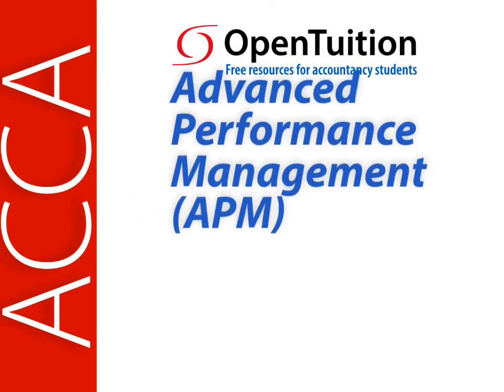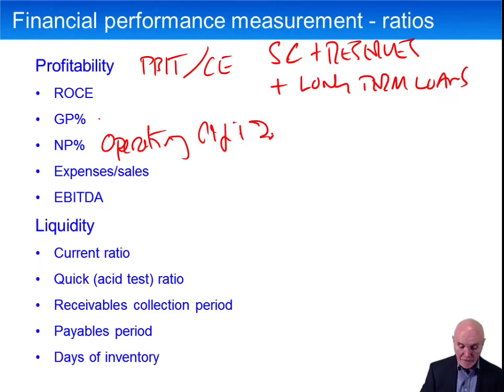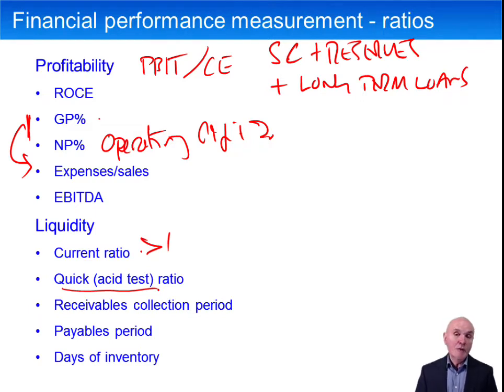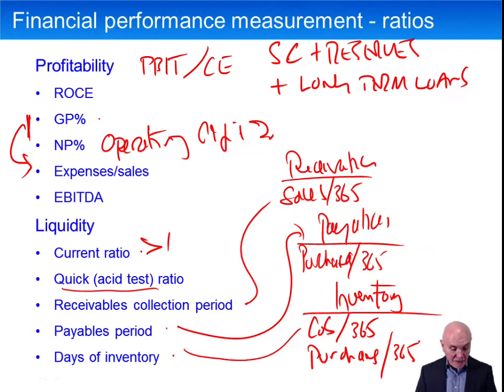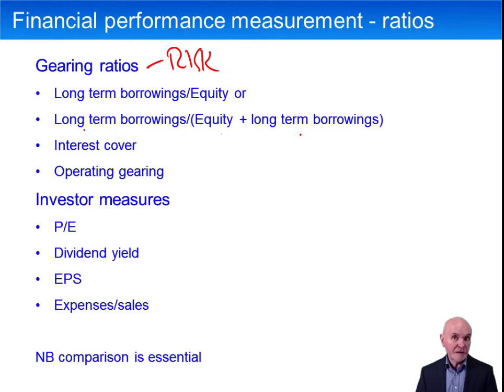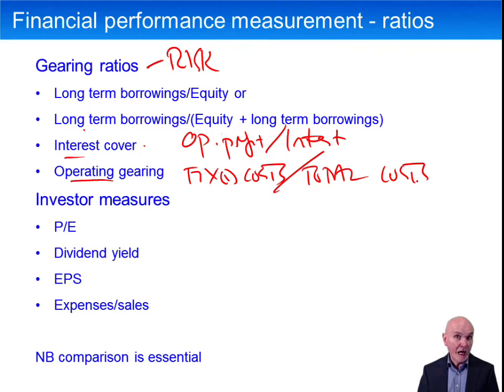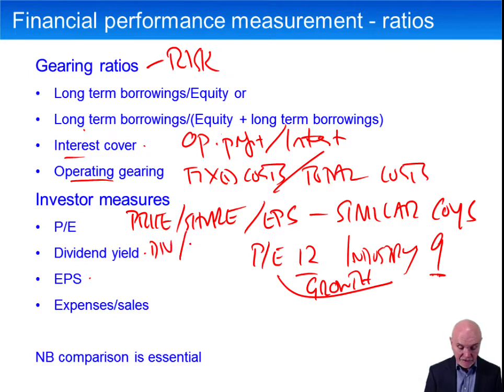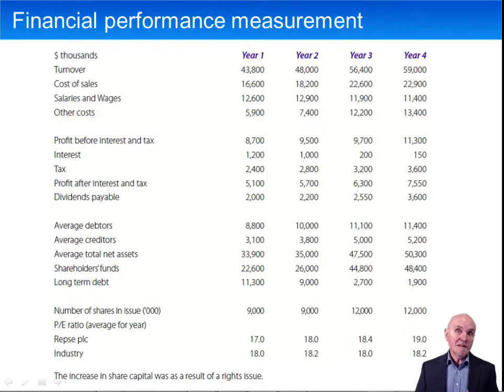Financial Performance Measurement - ACCA Advanced Performance Management (APM)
Free lectures for the ACCA Advanced Performance Management (APM) Exam